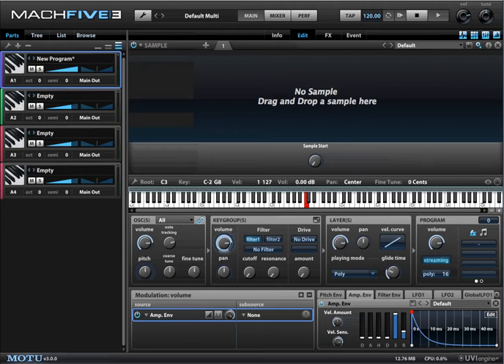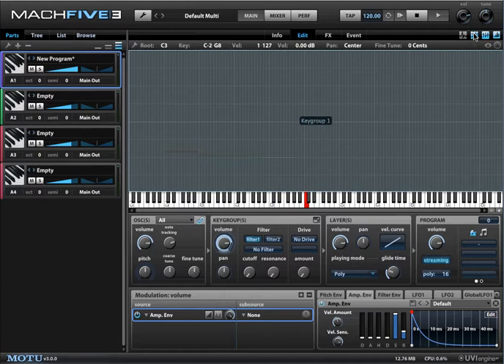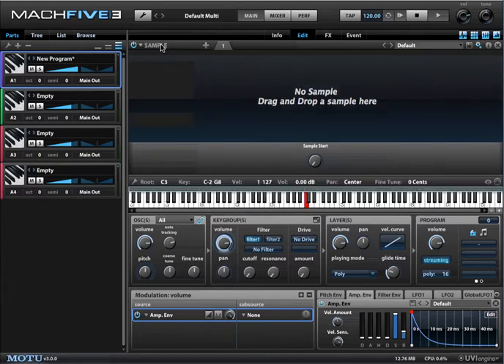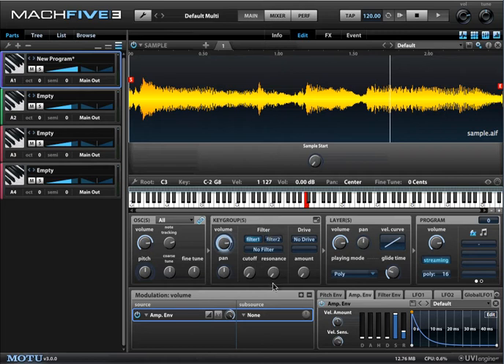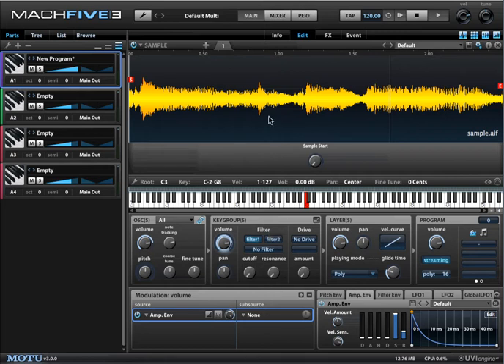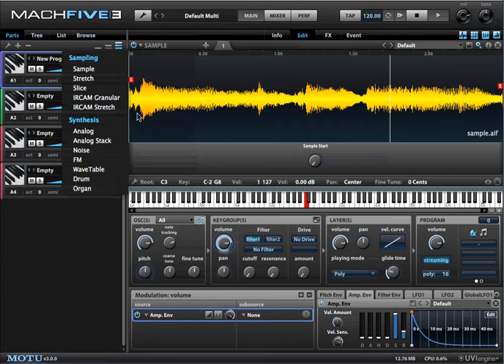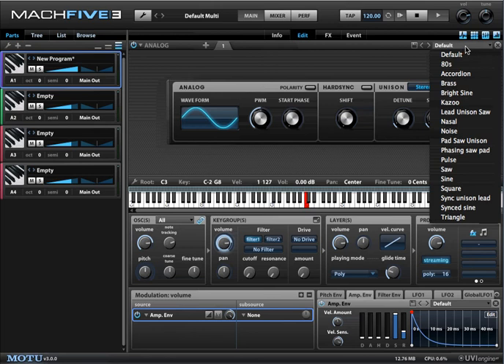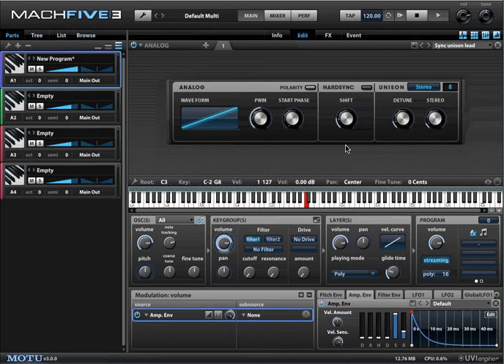MachFive 3.0 Oscillators 101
Learn how easy it is to use MachFive 3.0's deep synthesis technology. To see this video at actual size (larger),